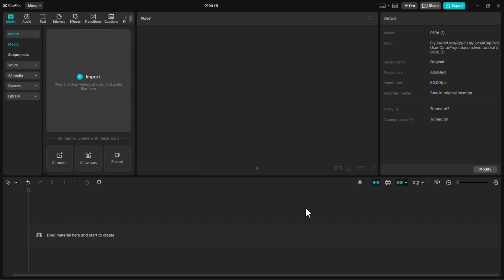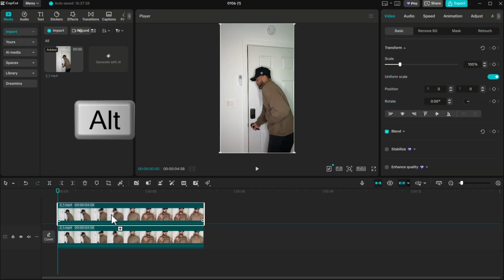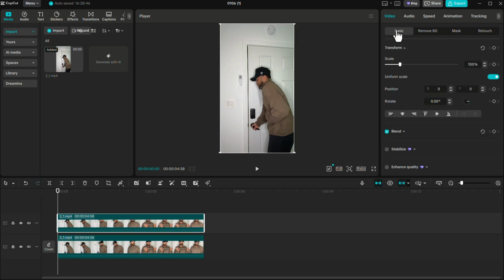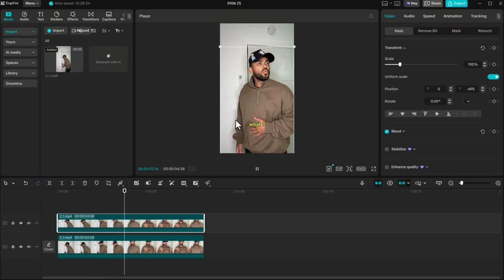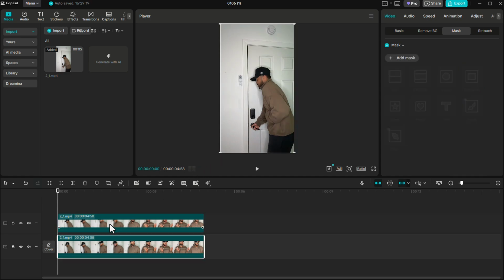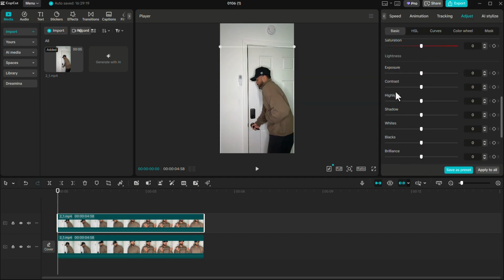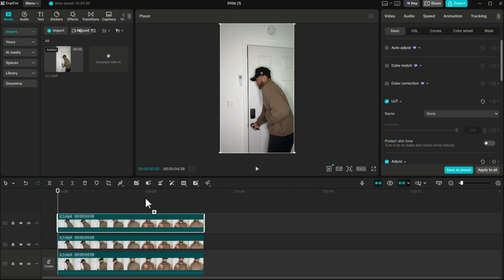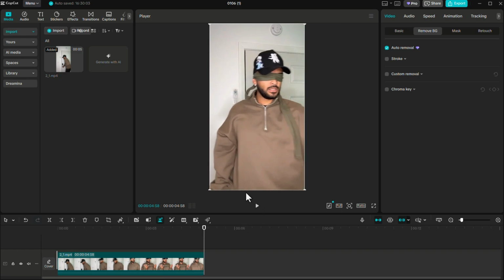How to Remove an Object from a Video in CapCut PC 2026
Learn how to remove unwanted objects from your footage with this step-by-step guide on How To Remove An Object From A Video In CapCut PC 2026. Whether you’re a beginner or improving your editing workflow, this capcut pc object removal walkthrough shows you exactly how to remove object in capcut pc using masking and blending techniques. In this capcut remove object tutorial, you’ll discover how to clean up distractions, fix mistakes in your shots, and create smooth results using capcut pc video effects and smart masking tools. This video also works great as a capcut pc editing tutorial and capcut masking tutorial pc for anyone learning object cleanup and background blending.

You’ll also learn tips from a capcut video masking guide to help match colors, refine edges, and enhance realism while using capcut remove object effect tools. Whether you want to remove object from video capcut, improve your workflow in a remove object from video pc editor, or explore helpful capcut editing tricks pc, this tutorial is perfect for beginners and intermediate editors working in capcut desktop tutorial mode. If you’re just getting started, it’s also a great resource for capcut editing for beginners pc and capcut pc beginner tutorial learners who want to master capcut background remove pc techniques and achieve clean, professional-looking results when you capcut remove unwanted object from your clips.